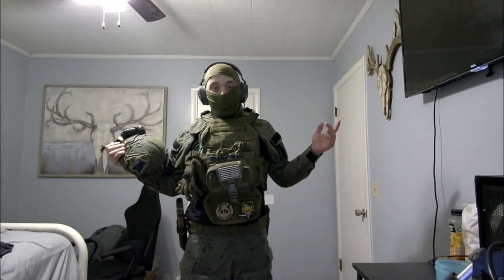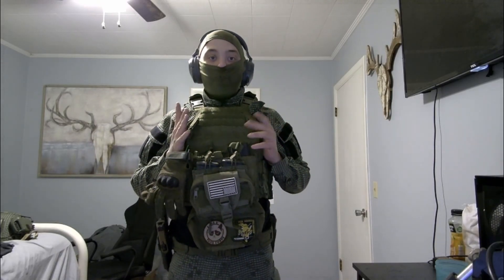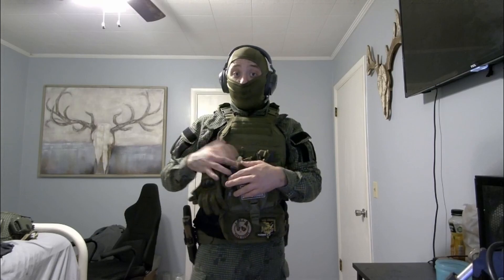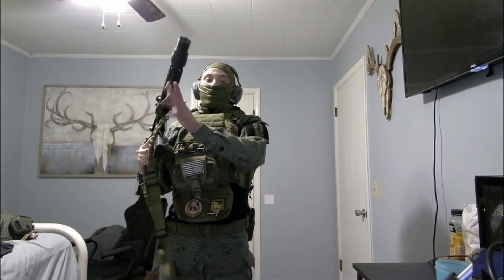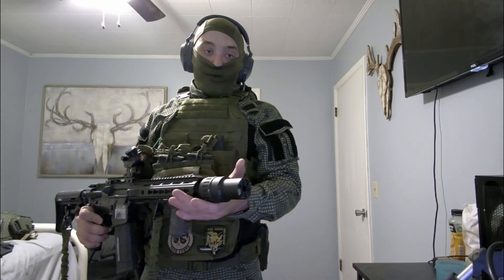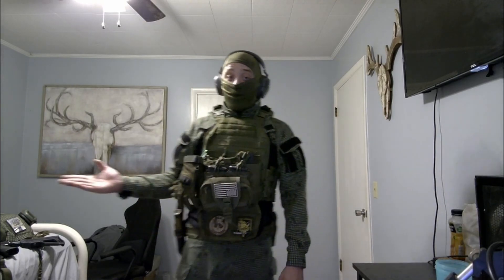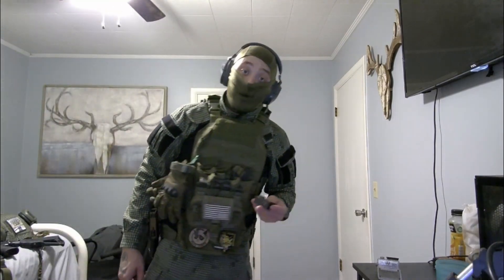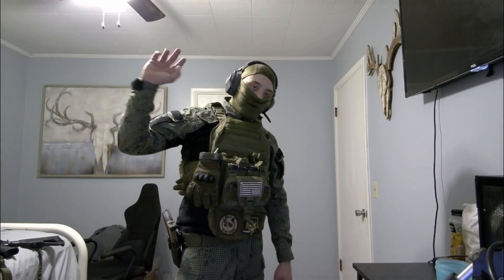Man Yaps for 7 Minutes about BB War Kit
Not used to doing videos like this and I did this spur of the moment cause why not